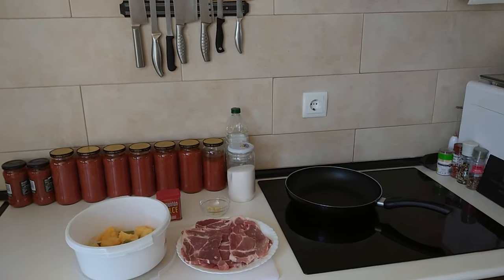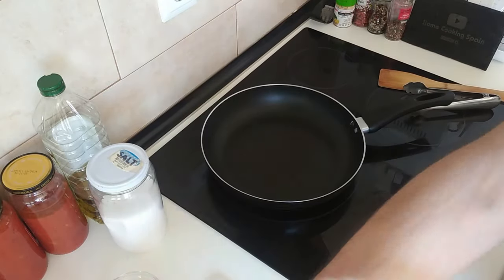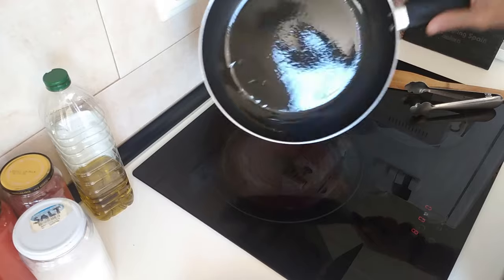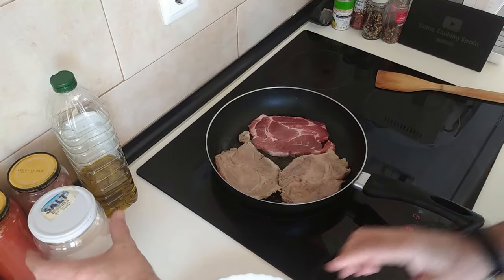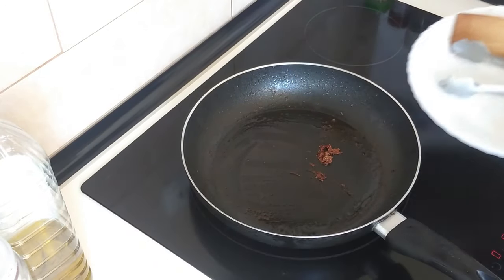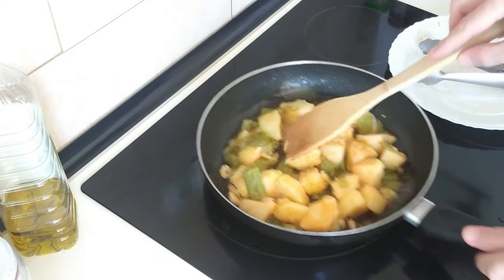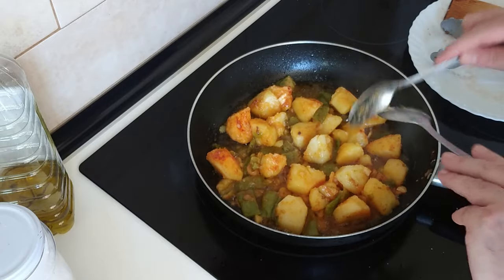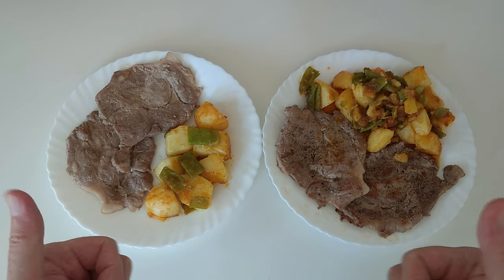If You Have Leftover Boiled Potatoes Then Use Them To Make This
Leftover Boiled Potatoes with Pork Belly Steaks
🧾Ingredients for 2 People :
Leftover Boiled Potatoes
Pork Belly Steaks or any other meat
Paprika
Olive Oil
Garlic
Salt